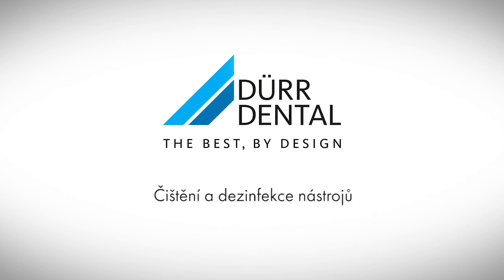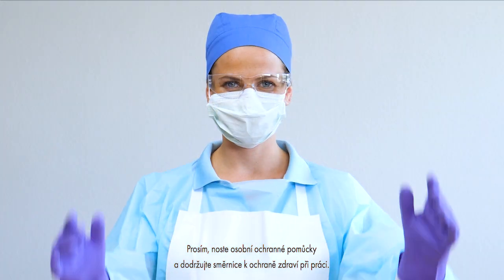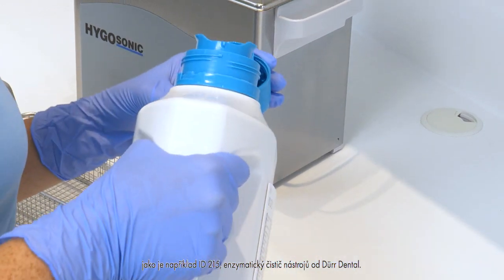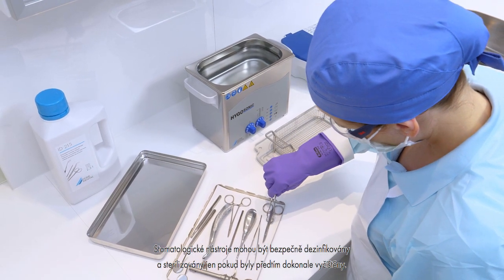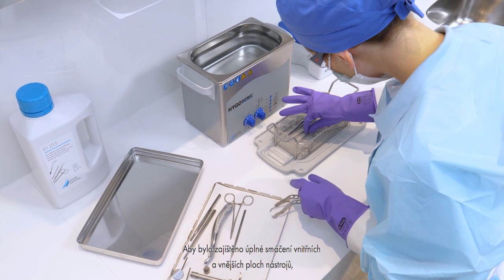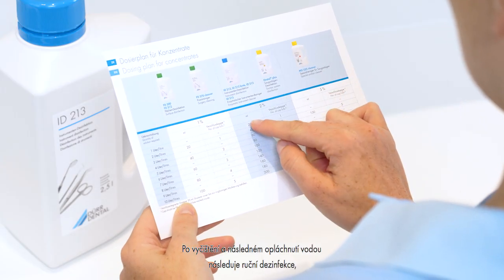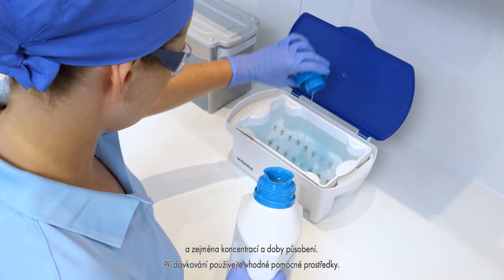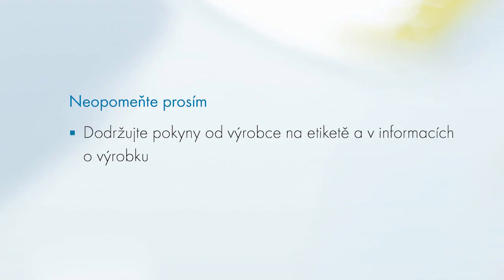Dezinfekce nástrojů Dürr Dental